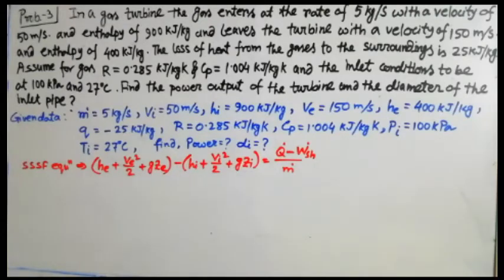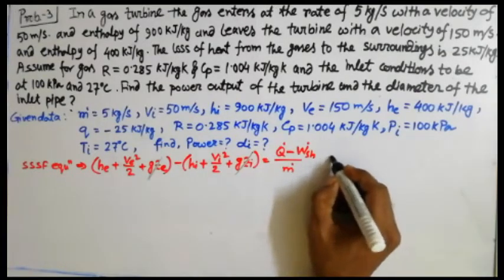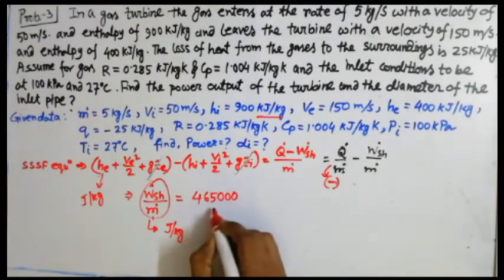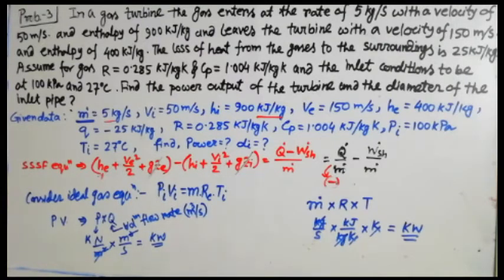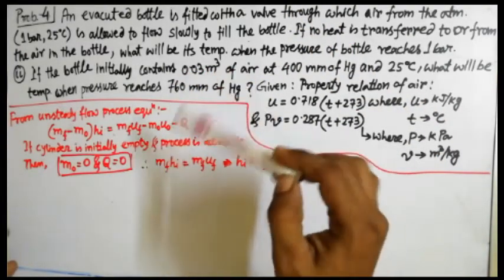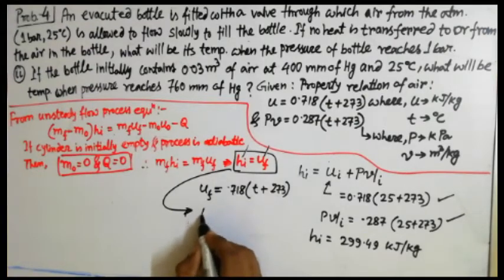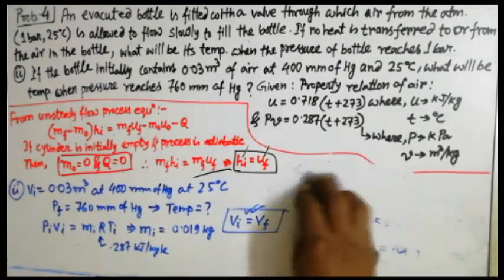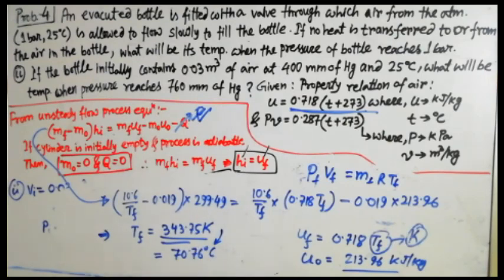SOLVE NUMERICAL ON STEADY and UNSTEADY FLOW PART-2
HERE we can see numerical solved which are based on steady state steady flow energy equation and for Transient flow also.